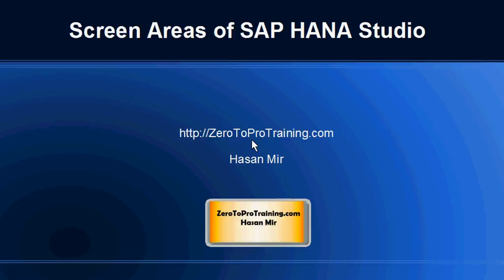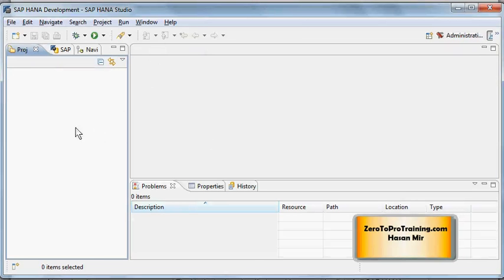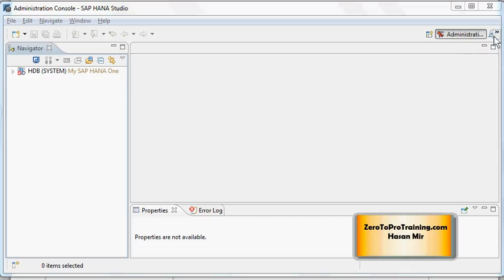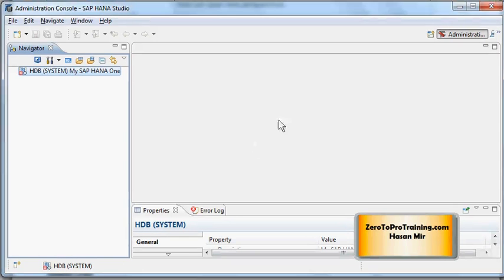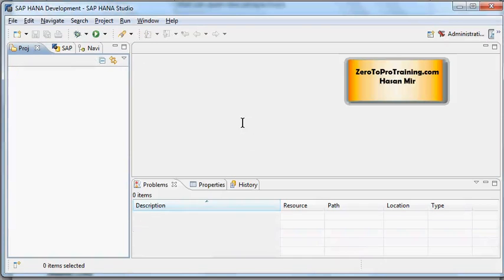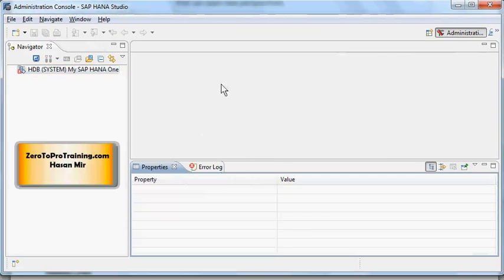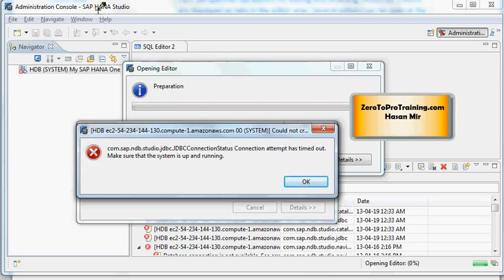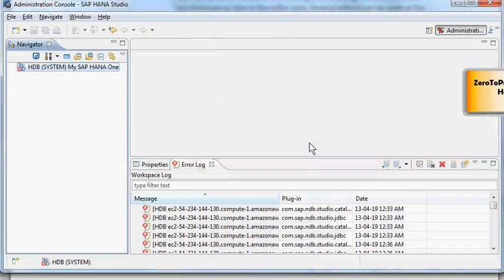SAP HANA Administration Tutorial 4 - Administration Console Perspective's Screen Areas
This series of videos explain and demonstrate the administration of SAP HANA One database through SAP HANA Studio. This video explains the screen areas in Administration Console perspective